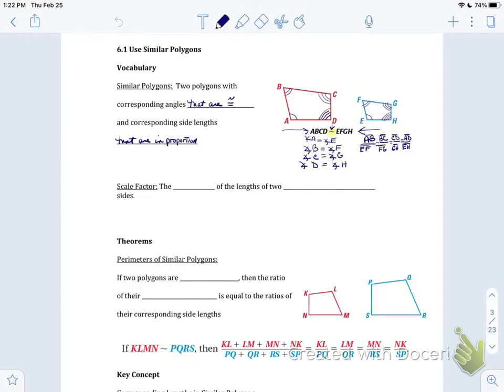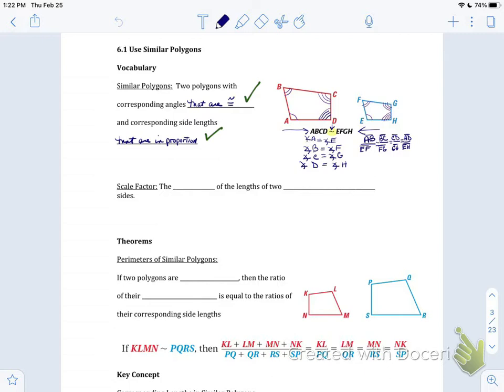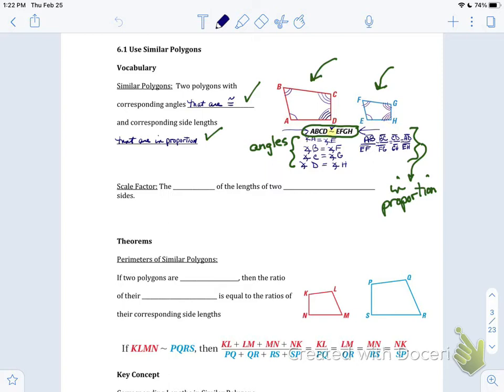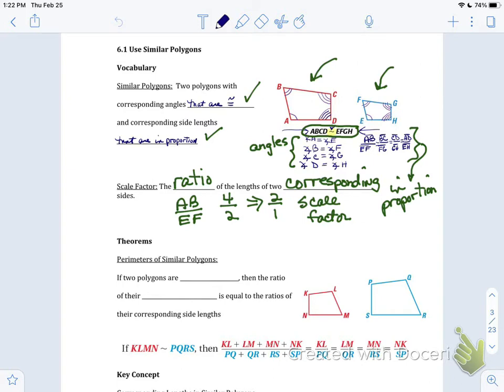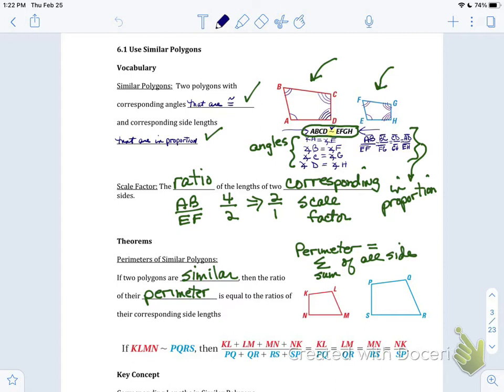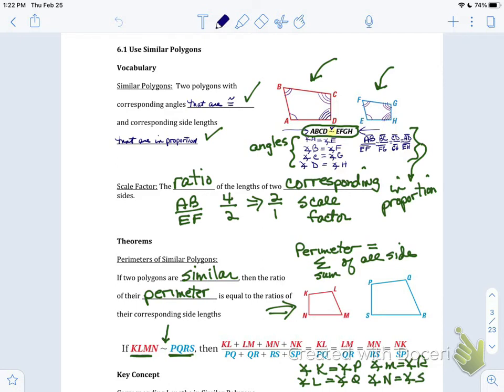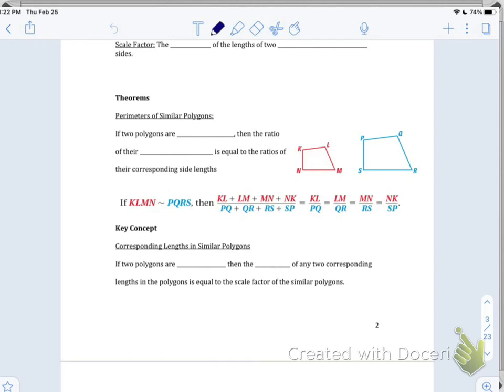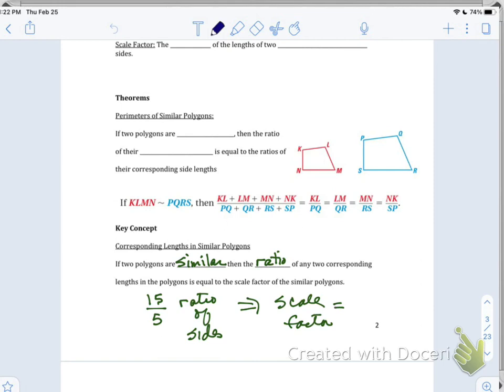ryken geo 6 1 notes p 2